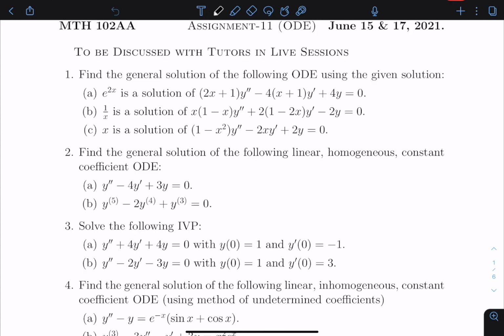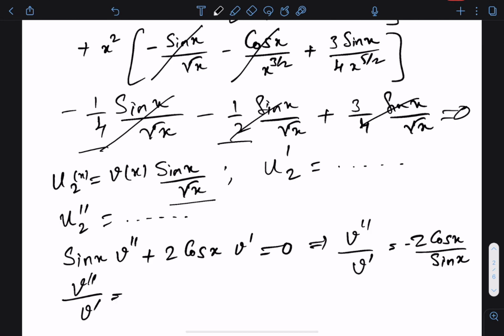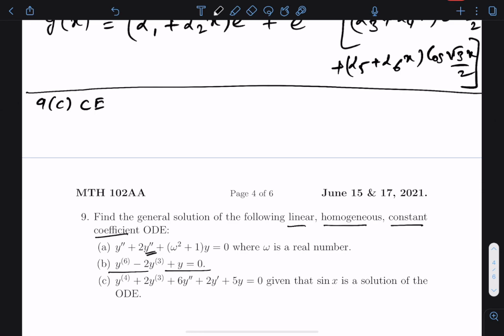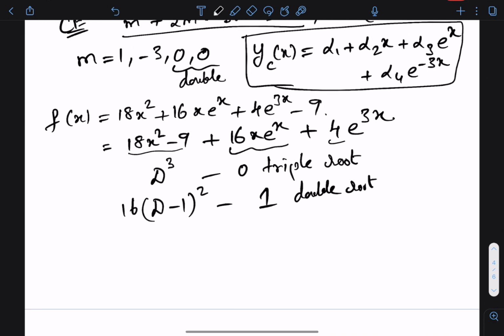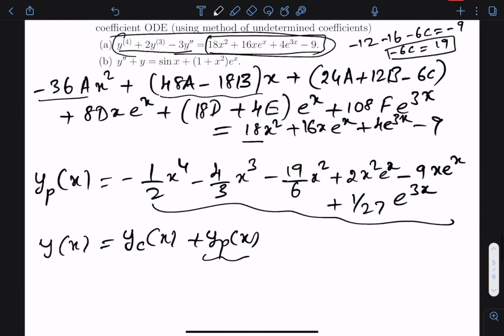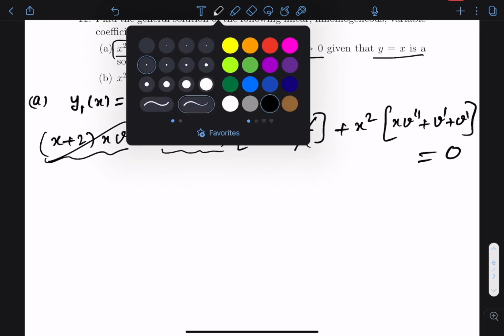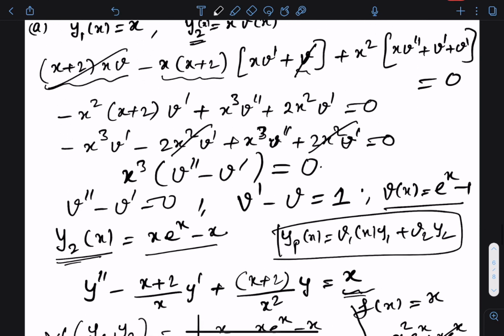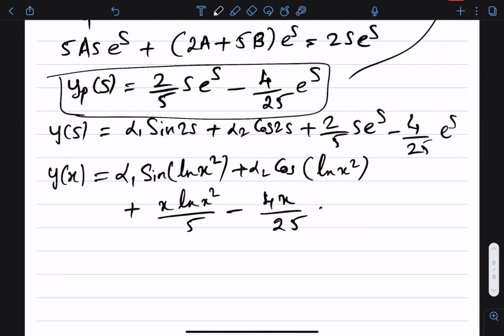Assignment-04 (covering lectures 9,10, 11 and 12)